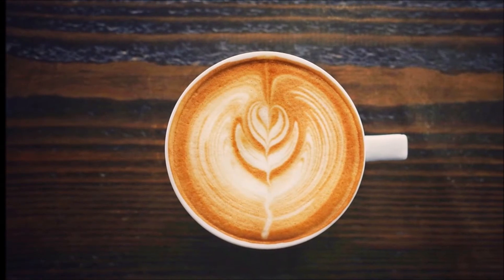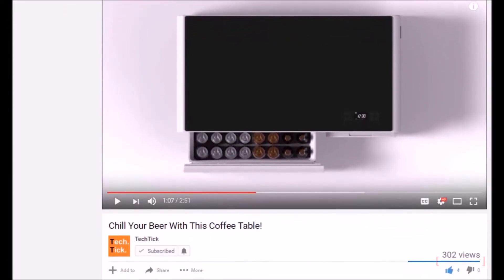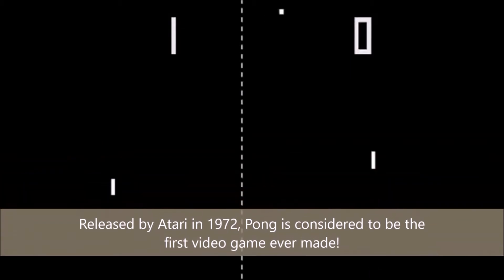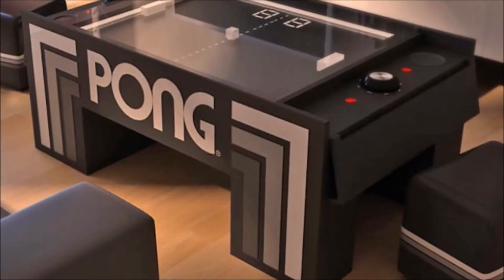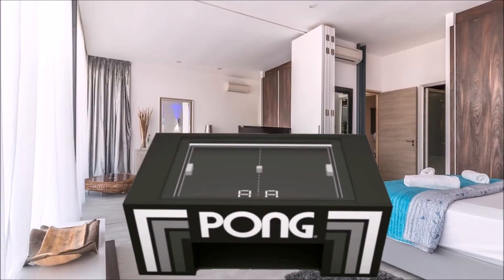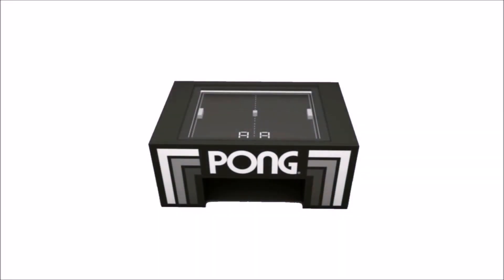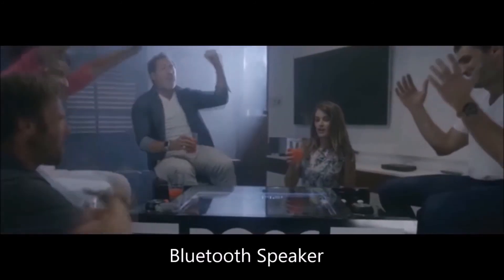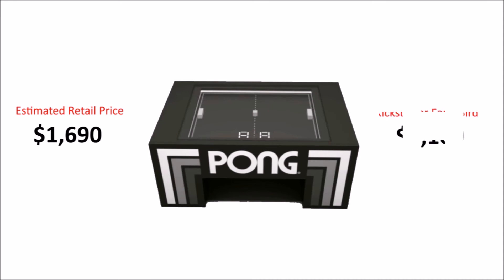The Pong Video-Game Table! - Latest Technology # 21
Today, we take a look at a coffee table that lets you play Atari Pong! This coffee table lets you play pong, charge your phones, show time and more! But the question is - IS IT WORTH $1700?